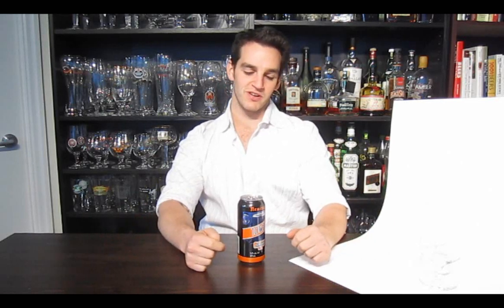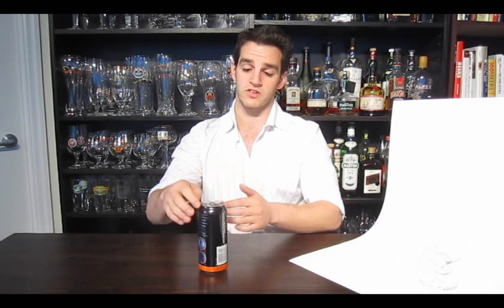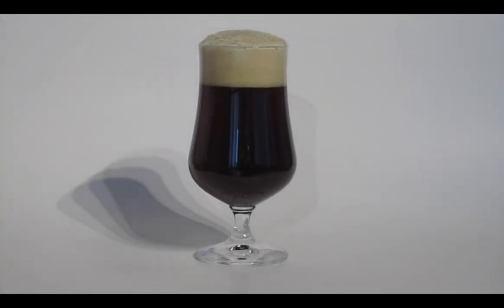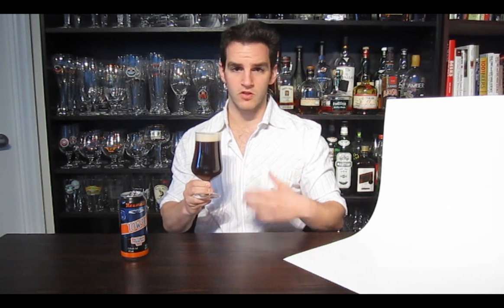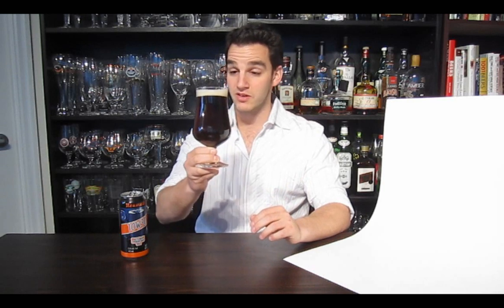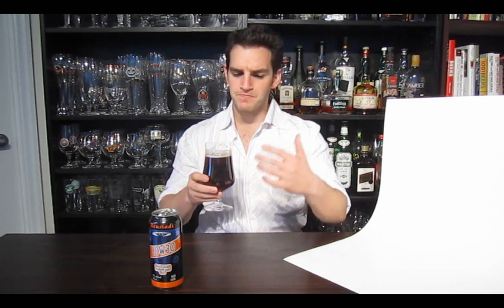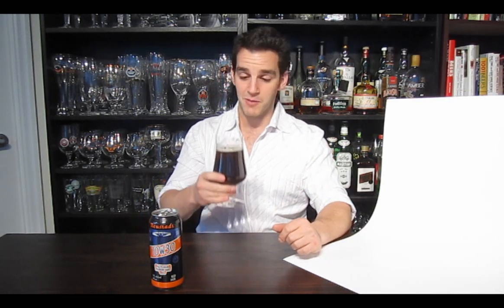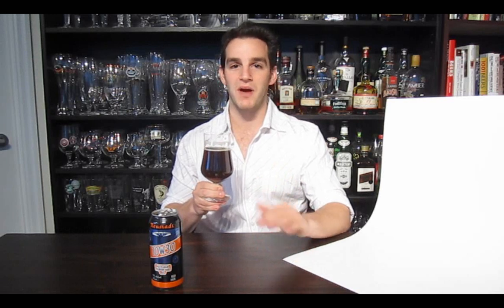Tasting the Neustadt Springs 10W30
About an hour north of Guelph in the middle of nowhere lies the quaint little town of Neustadt Ontario. Yes Neustadt is a sleepy little village, but they have one of Ontario's older Brewries producing high quality craft beers. Neustadt Springs Brewery opened late in 1997 over grounds that once housed one of Canada's oldest remaining brewing buildings originally established in 1859. The 10W30 is a English Style Brown Ale at 5.5% abv that shows smooth and warm malty character with a lush mouthfeel and savory characters.